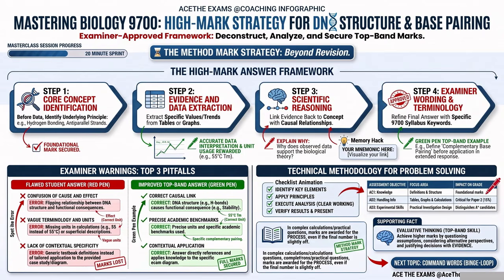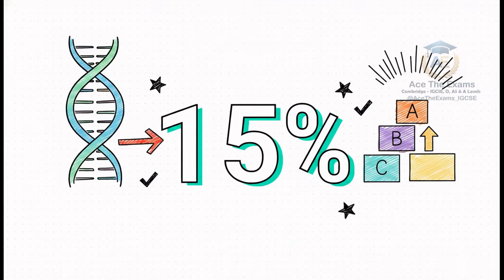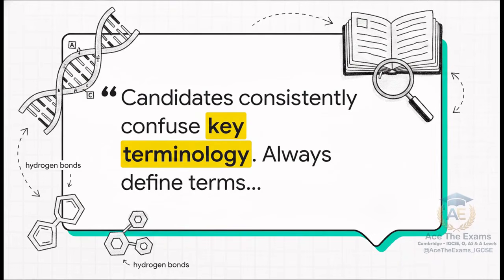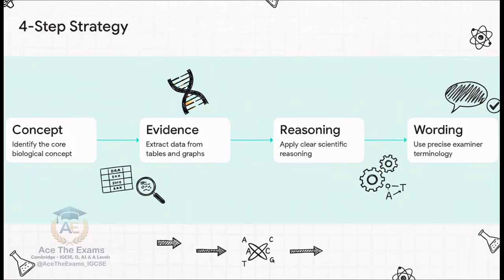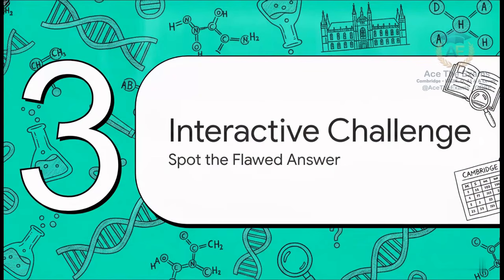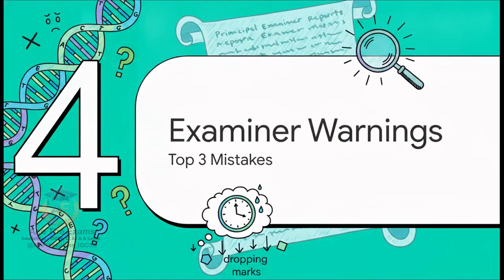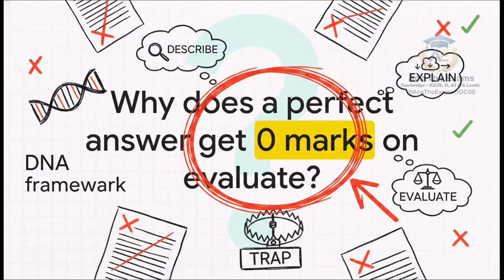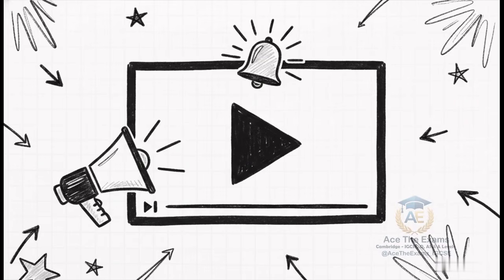DNA Double Helix Structure Complementary Base Pairing Must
Learn dna double helix structure complementary base pairing must know concepts quickly with clear exam-focused steps and a concise worked explanation.